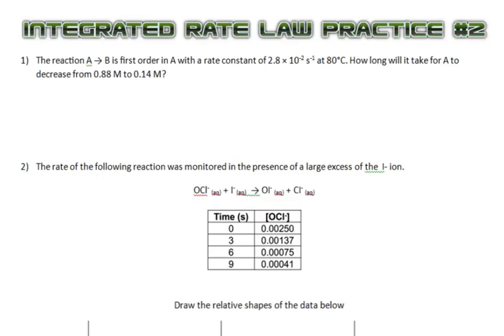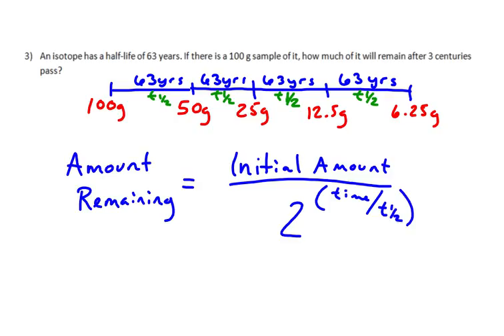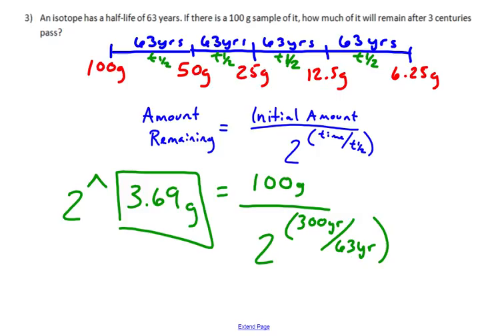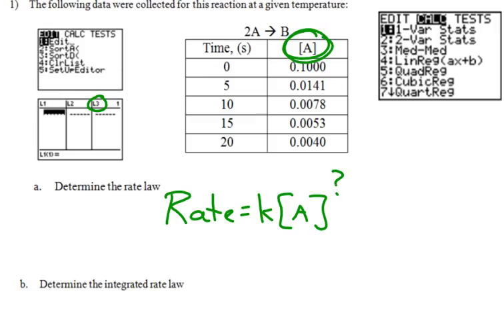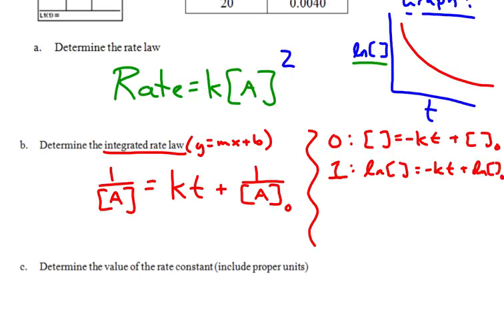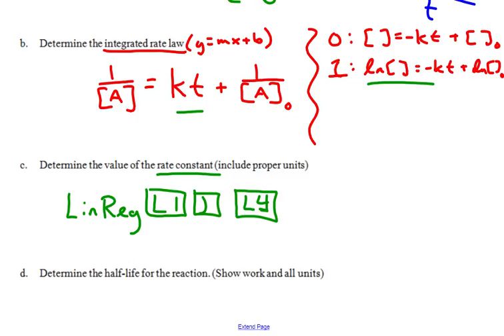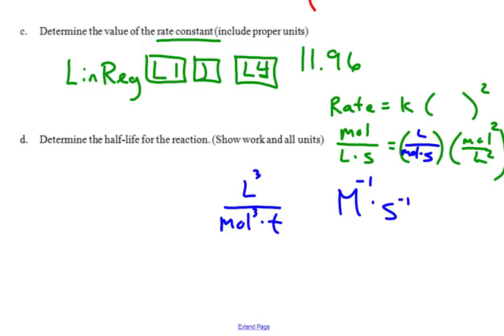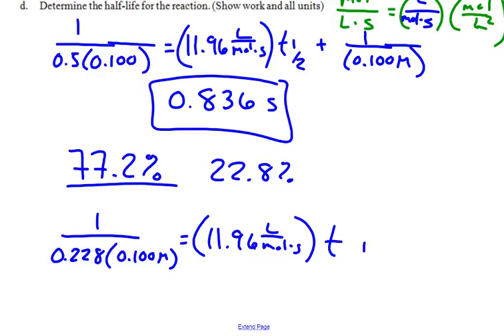Integrated Rate Law Practice 3 1/30/17